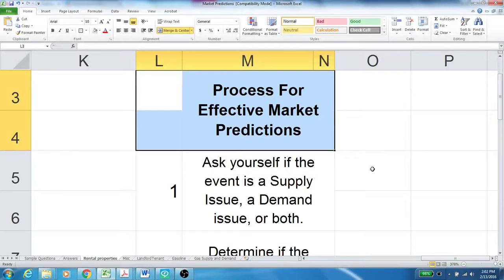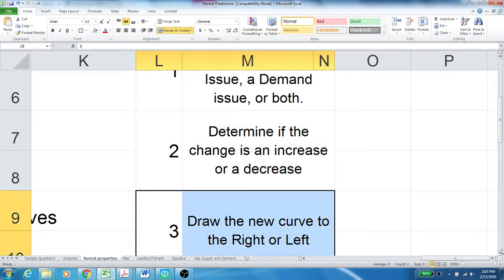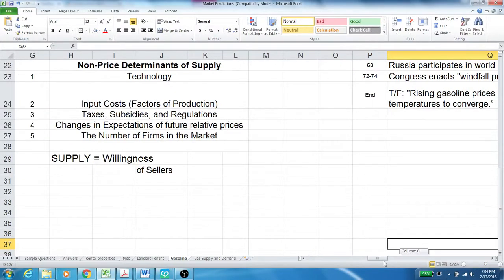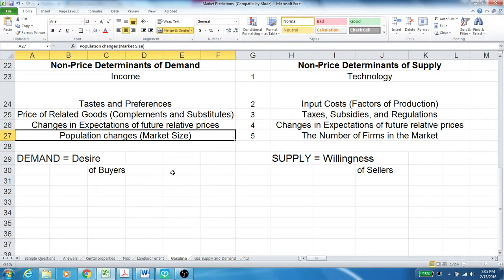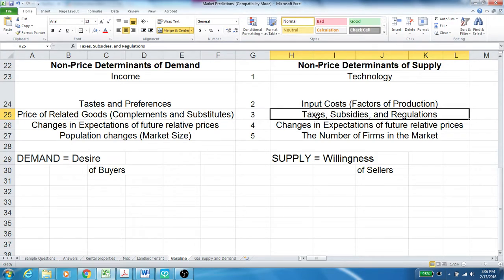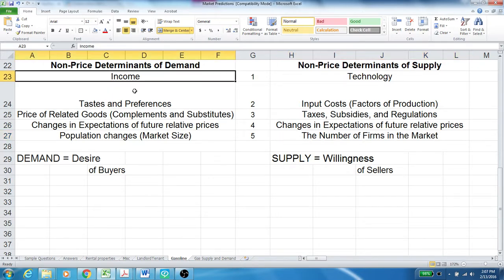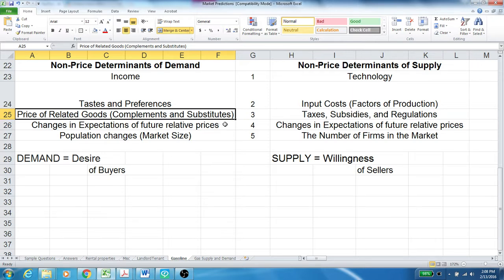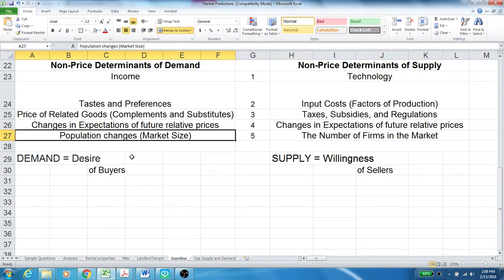Non-Price Determinants and Market Predictions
STEPS For Effective Market Predictions

First  Ask yourself if the event is a Supply Issue, a Demand issue, or both.

Second  Determine if the change is an increase or a decrease

Third  Draw the new curve to the Right or Left

Fourth  Compare the new Equilibrium Point to the old Equilibrium Point

Non-Price Determinants of Supply
Technology
Input Costs (Factors of Production)
Taxes, Subsidies, and Regulations
Changes in Expectations of future relative prices
The Number of Firms in the Market

SUPPLY = Willingness of Sellers

Non-Price Determinants of Demand
Income
Tastes and Preferences
Price of Related Goods (Complements and Substitutes)
Population changes (Market Size)

DEMAND = Desire of Buyers